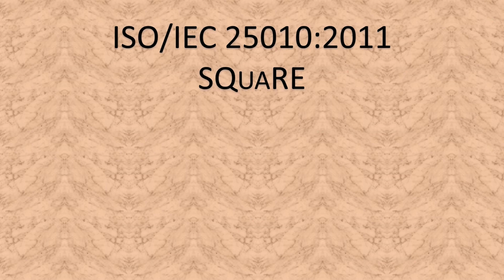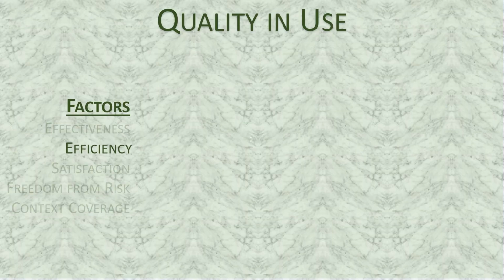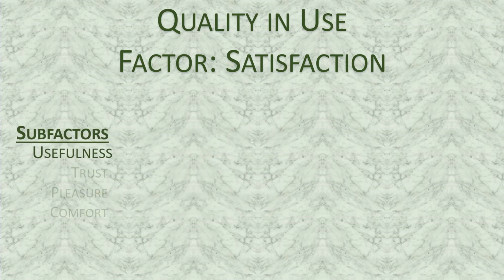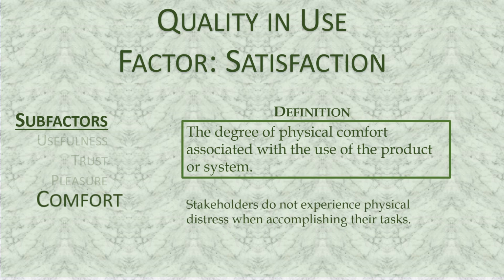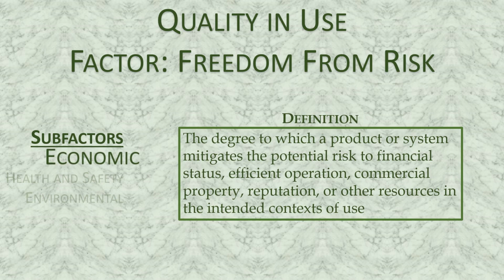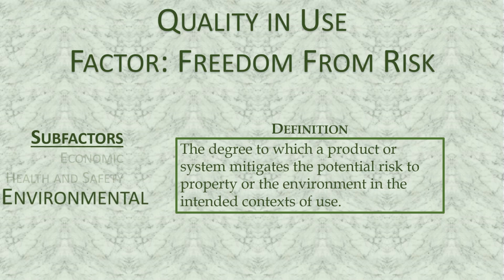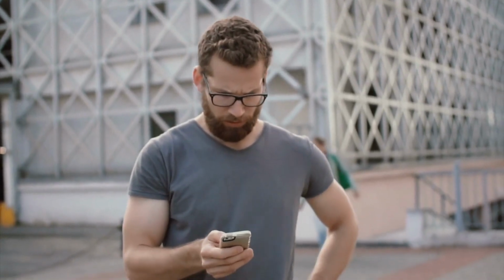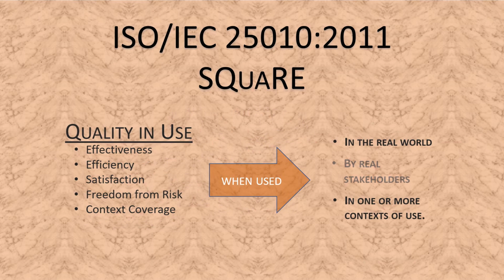SQuaRE Quality in Use Part 2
ISO/IEC 25010:2011 - SQuaRE is a standard for Systems and software Quality Requirements and Evaluation. This video is part 2 of a 2-part video series continuing the discussion of the Quality in Use model, specifically the five factors.

SQuaRE Quality in Use - Part 1 provides an overview of SQuaRE and an introduction to the Quality in Use model. Future videos will provide a discussion on the SQuaRE Product Quality Model.